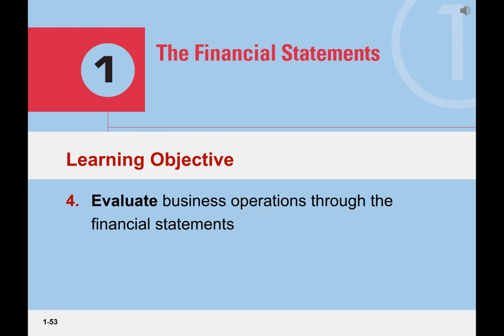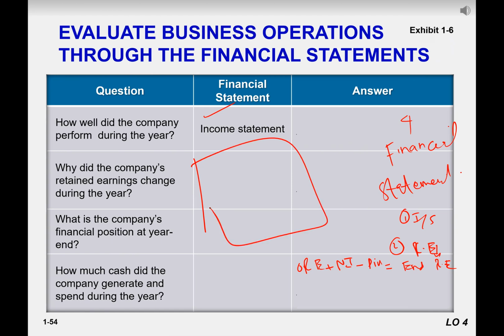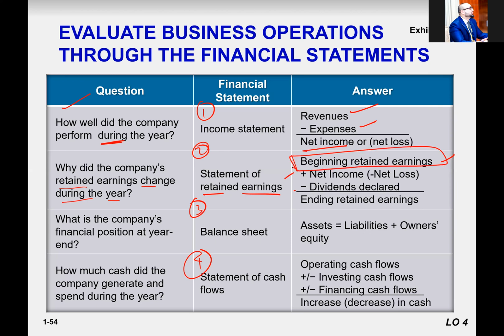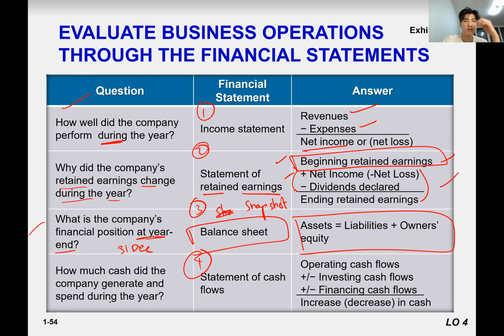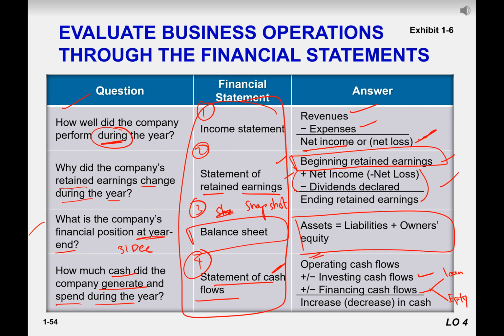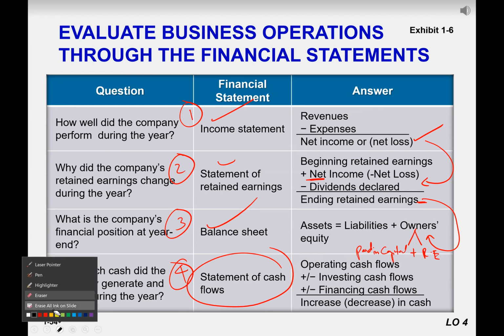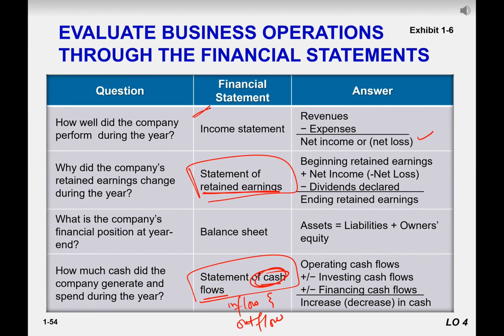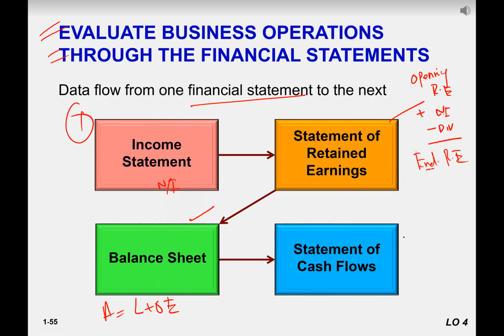Accounting (Spring 2021) Lecture 2 - The Financial Statements - 1